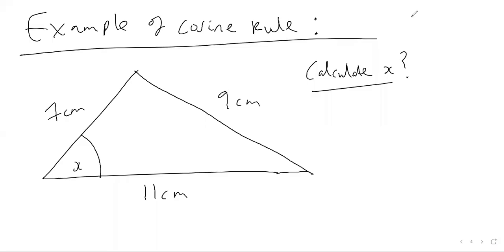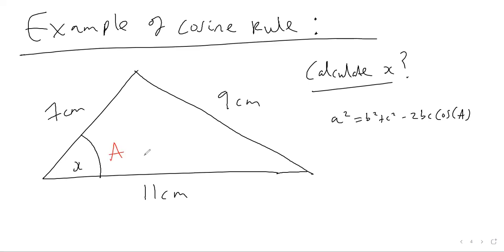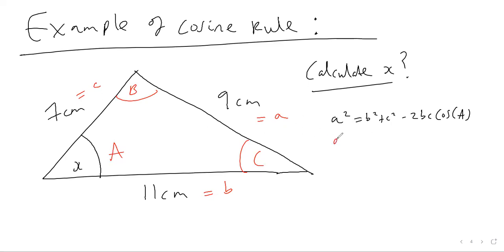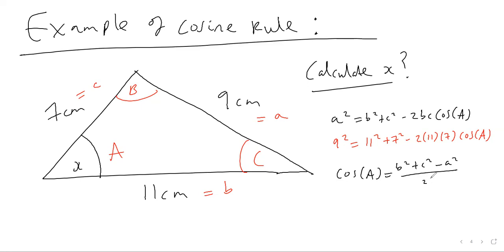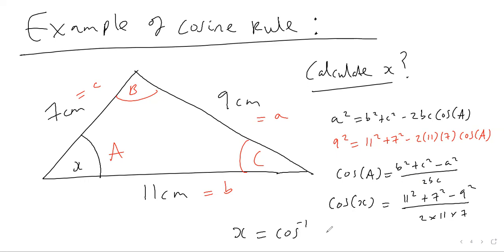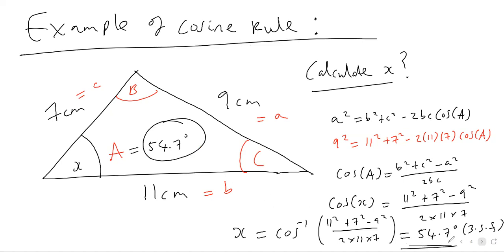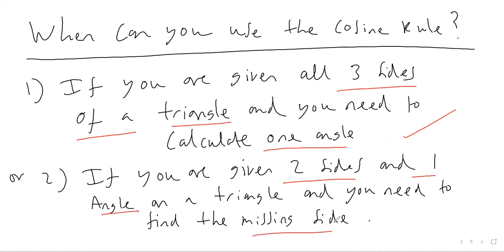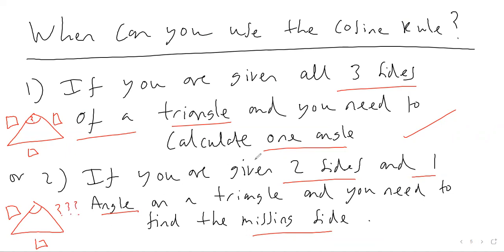88. AN EXAMPLE OF USING THE COSINE RULE TO FIND AN ANGLE! (A-level Maths, Pure Maths Video 88)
This is video 88 in my series of A-level Pure Mathematics videos. In this video, we use the cosine rule (or the law of cosines) to find the size of a missing angle in a non-right angled triangle, whereby the sizes of all three sides in the triangle are given. We then state that the cosine rule can be used in two cases (i) When you are given three sides of a triangle and you need to find a missing angle, or (ii) When you are given two sides and one angle of a triangle, and you need to find the remaining missing side of the triangle.